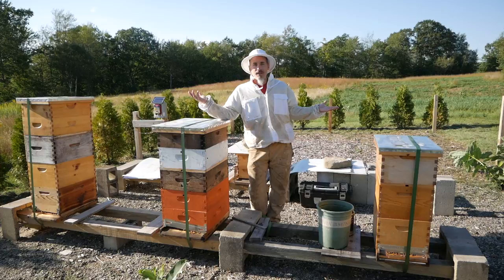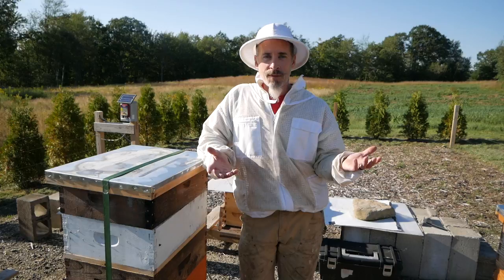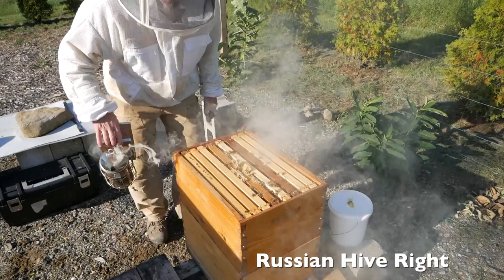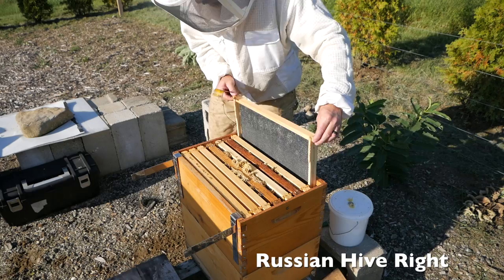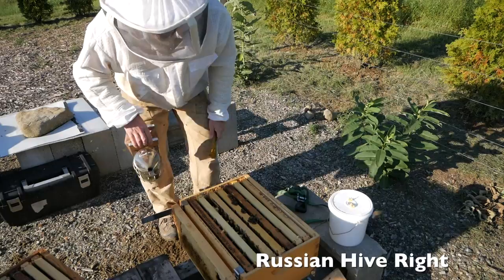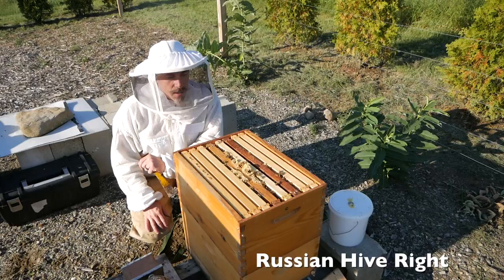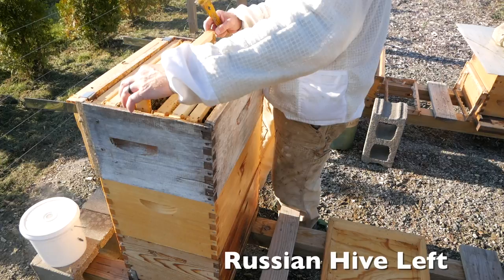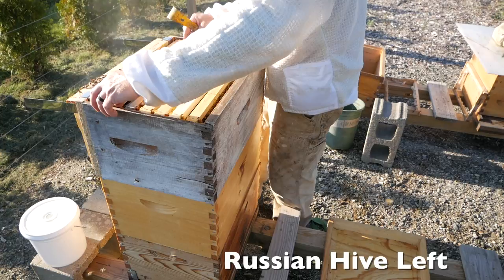Russian Bees Finally Storing Nectar - August Part 1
Russians are doing well. Not much to report except it's the first time I've seen any significant nectar storage and actual capped honey. There is lots of brood in both hives, as well as eggs.

I saw one hive beetle and no evidence of varroa.